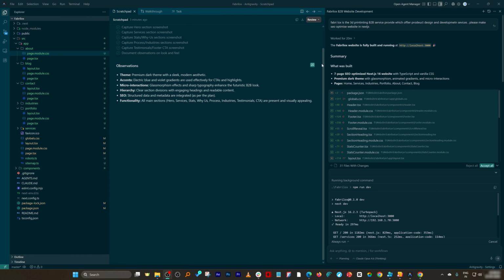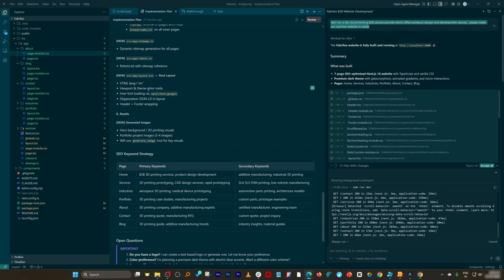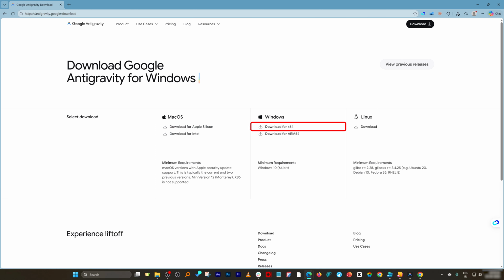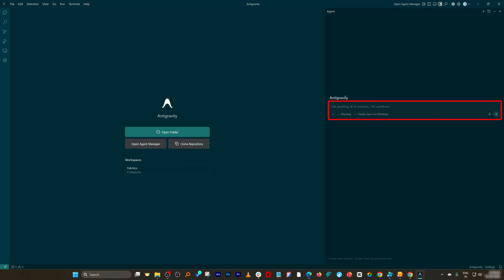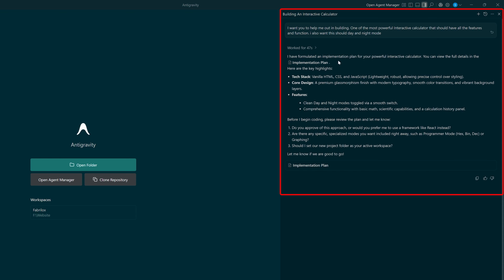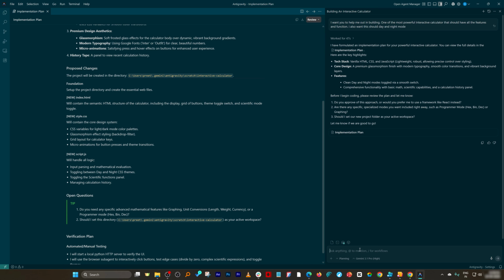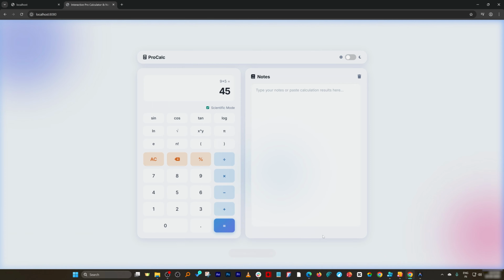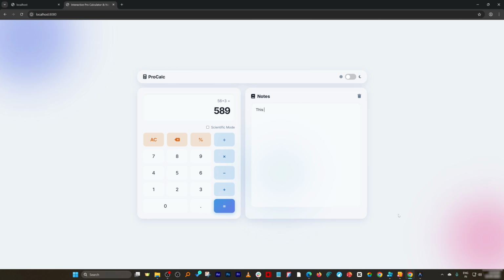Google Antigravity — Free AI App Builder (no code)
Google Antigravity lets you build full apps and websites completely free — just type what you want and AI does the rest.
Most people still pay for tools like Cursor or Replit to build with AI. This free IDE from Google gives you access to Gemini Pro 3.1, Claude Opus 4.6, and Sonnet 4.6 — all without spending a single rupee.

⏱️ TIMESTAMPS
00:00 - Free AI Website Builder
00:46 - How It Works
01:19 - Download & Install
02:21 - Writing Prompt
03:11 - AI Generates App
04:08 - Customization
05:08 - Final App Demo
05:41 - Model Comparison
06:08 - Outro

google antigravity download
how to build apps with ai for free
google antigravity ide tutorial
free ai app builder 2026
google antigravity vs cursor
how to use google antigravity
build website with ai free no coding
antigravity ide gemini 3 pro
free alternative to cursor ide
google antigravity review